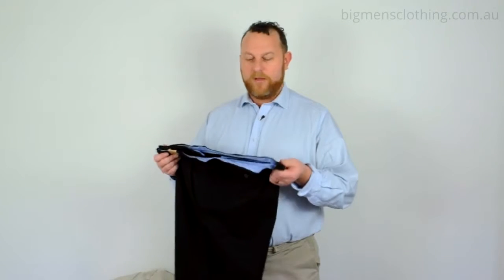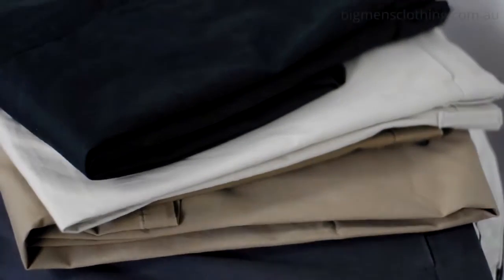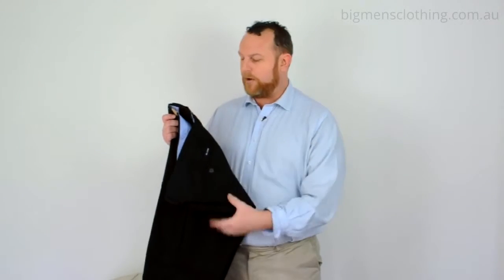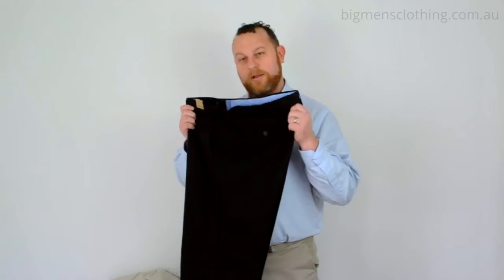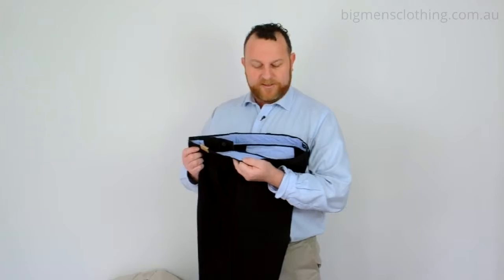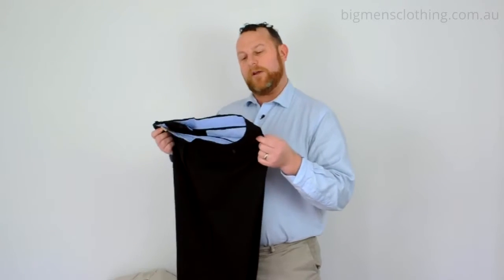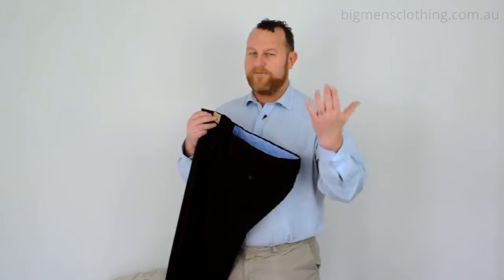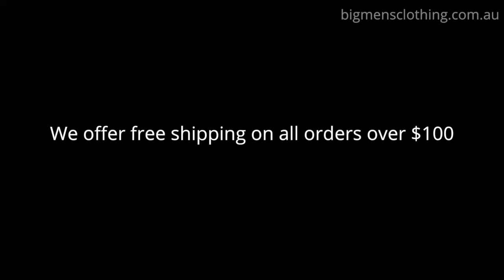Blazer Hawthorn Stretch Twill Chino 3510